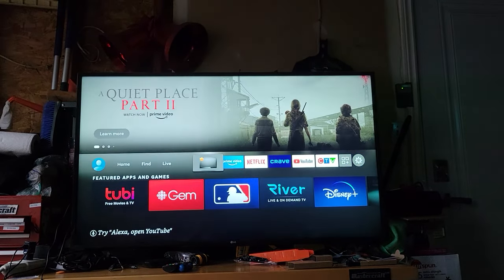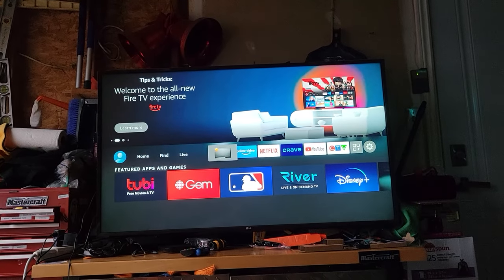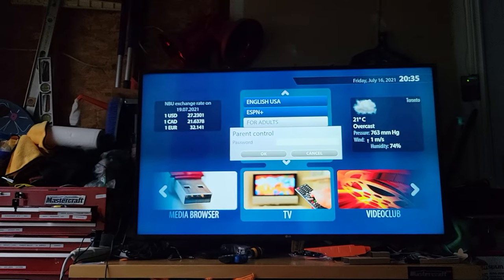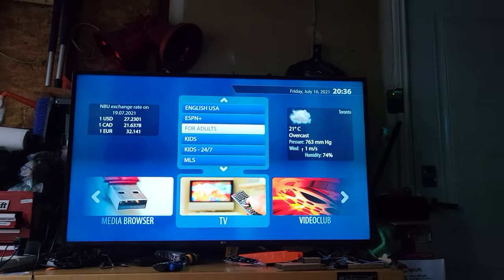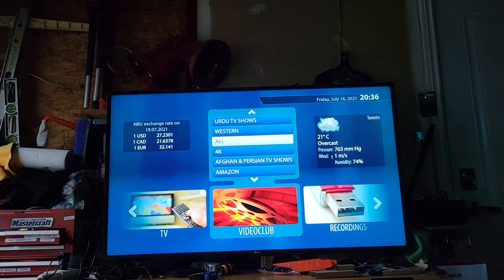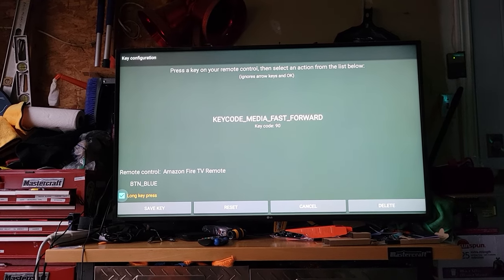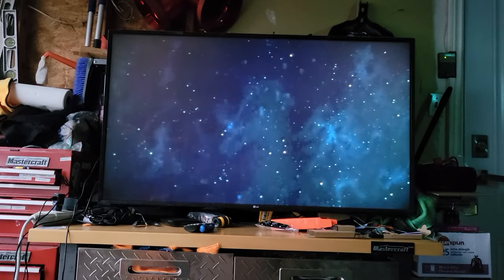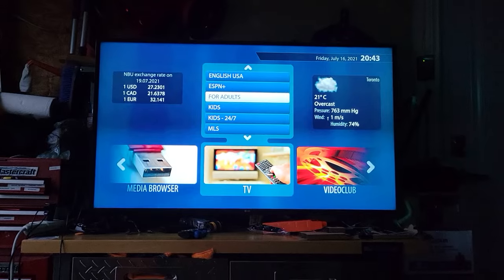HOW TO TYPE IN ADULT PASSWORD ON STB EMULATOR AND HOW TO SEARCH VOD ON STB WITH FIRESTICK REMOTE